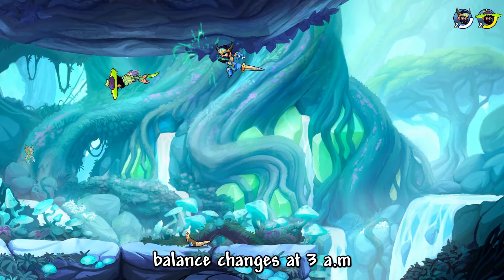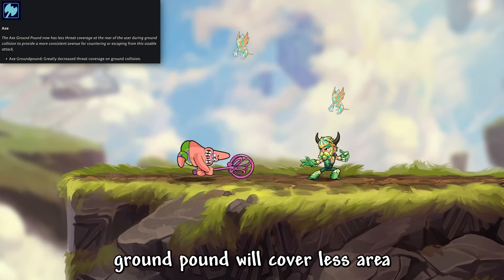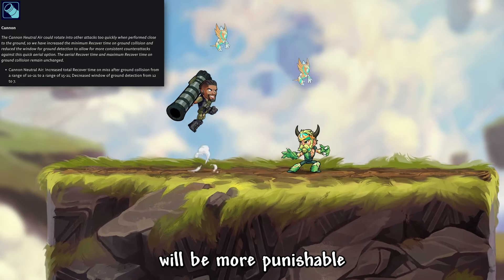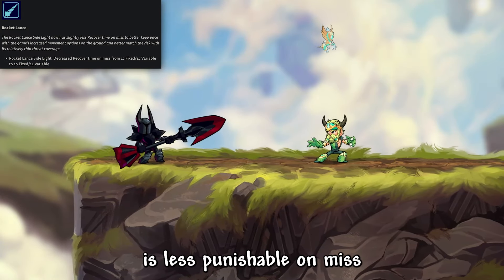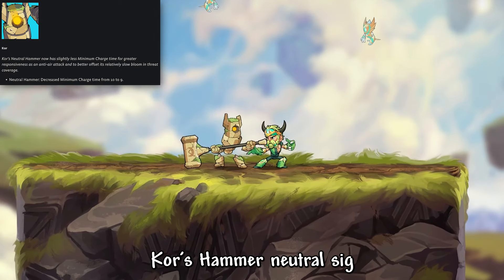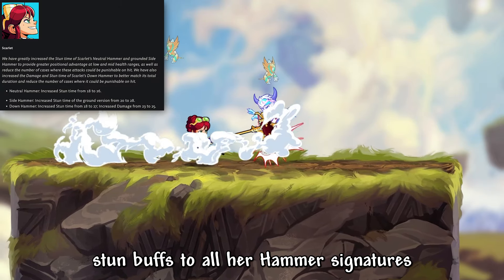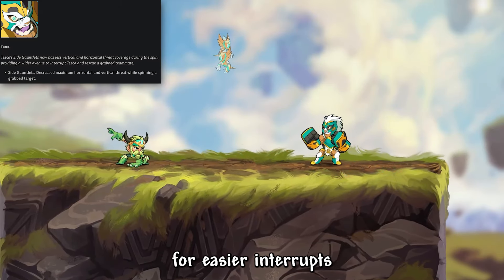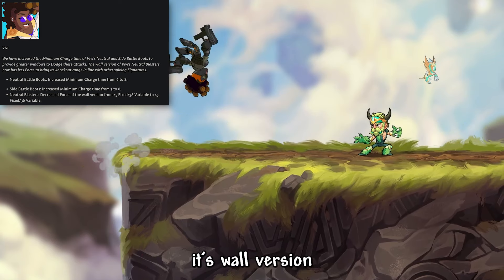Brawlhalla Just Revealed NEW HUGE Balance Update! (8.09)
Brawlhalla just revealed the NEW balance changes coming to the game and they're pretty huge, so I went over everything in just 1 minute!